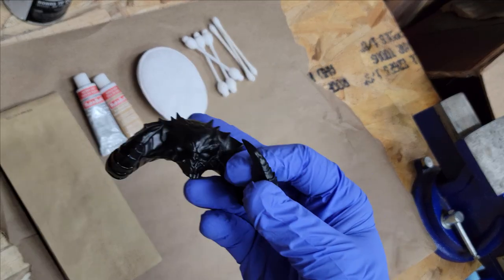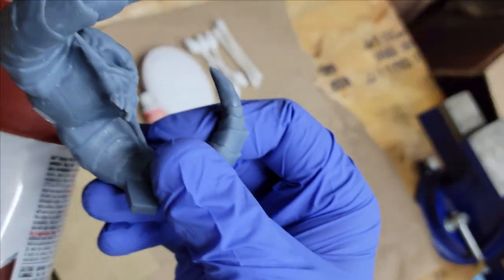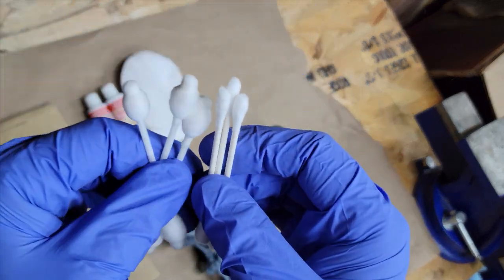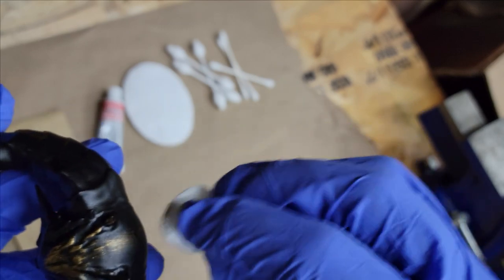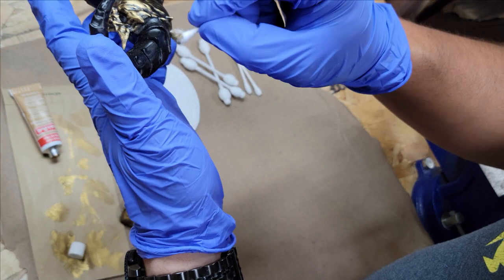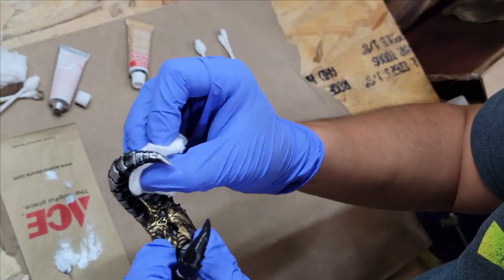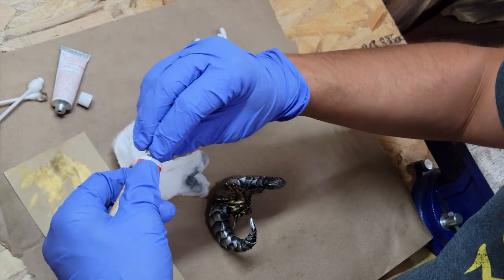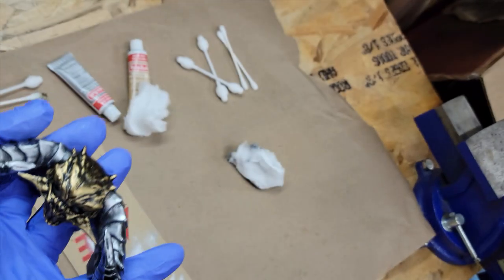How to apply RUB 'N BUFF to a 3D printed resin model for a AWESOME painted look Diablo 4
In this video, we will be stepping trough the process of applying rub 'n buff to a 3D printed resin model.

🙏Thanks for taking the time to watch this video. I enjoy sharing my passion for technology with others. I hope you take something away from the information I present.

🔥👉 Also, visit my Facebook group to see what kind of great things that can make you money.

Ortur Amazon Shop

Machine:
ANYCUBIC Photon Mono X

Material:
iForm 182 ABS-Like Resin
Rub 'N Buff

Tools:
Safety Glasses
Wiha 26390 Hex Driver Set
Wiha 7 Piece Precision Screwdriver Set
Small Screwdriver Set
Precision Flush Cutter
Knipex Pliers
Large Square
Mini Red Square
Loctite 248
Techni-Tool Tweezer
99.9% Isopropyl Alcohol
Alcohol Squeeze Bottle
Alcohol Pumping Dispenser